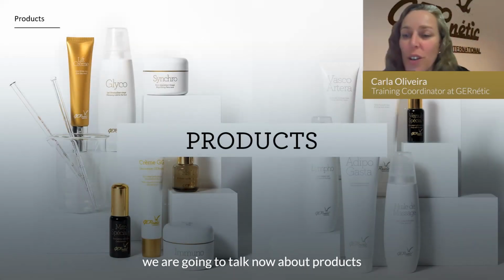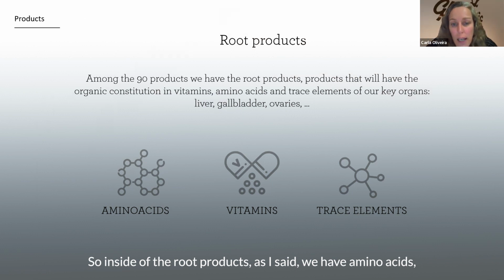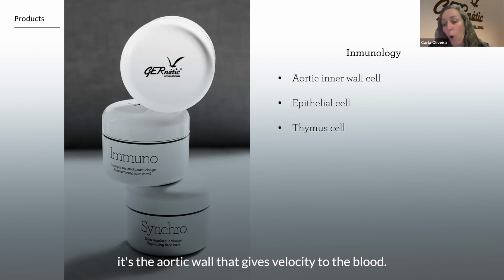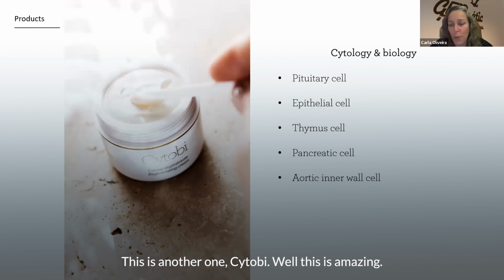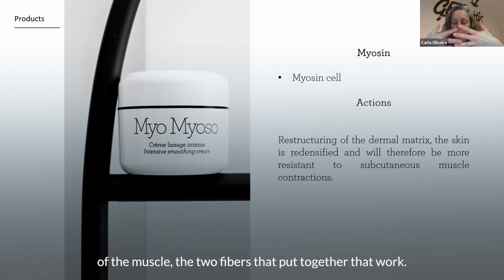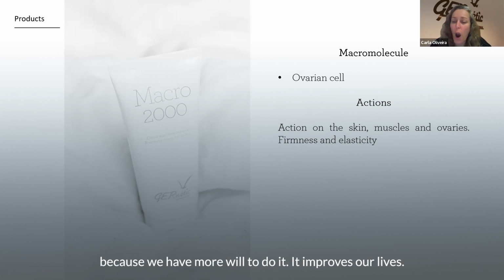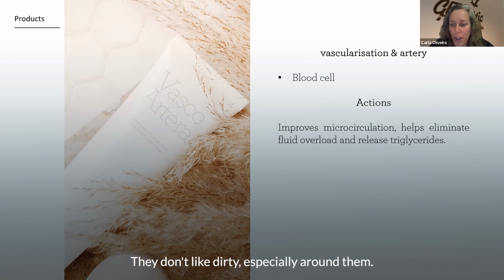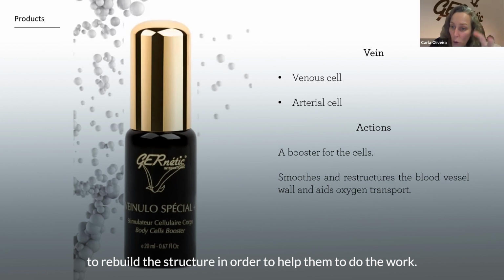Root Cause Solutions Part 2 - The Root Products of Gernetic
Did you know that a staggering 99% of skin conditions originate from internal deficiencies?   Underlying health concerns such as nutritional deficiencies, hormonal imbalances, genetic factors, microbiome imbalance, and oxidative damage are often the true reasons behind skin issues.   GERnetic epitomises holistic skincare by addressing the root cause of skin conditions rather than merely treating the symptoms. By nourishing deficient cells, our products provide the essential nutrients for optimal skin health.

In Part 2 of our in-depth training on root cause solutions, discover the 16 root products that underpin the GERnetic method and that work to nourish the cells for life-changing results!

Rather than settling for mere coping mechanisms, GERnetic offers your clients an innovative approach that transforms the skin from the inside out.

00:00 Introduction Root Cause Solutions Part 2

00:35 The 7 groups of Gernetic Products

04:05 What are the main elements in Gernetic’s “Root Products?”

04:25 Gernetic Regenerators

05:04 Gernetic Stimulators / Accelerators

05:30 Products and the key organs they stimulate:
05:37 - Synchro
06:11 - Mito Special Plus
07:24 - Immuno
09:44 - Nuclea
11:37 - Cytobi
13:37 - Vasco
14:47 - Myo Myoso
16:21 - Sebo Ger & Mixed and Oily
17:39 - Macro 2000
19:01 - Adipo Gasta
22:16 - Vasco Artera
25:42 - Veinulo Special Plus

✅  About Vital Plus Skincare Distributor.

Welcome to Vital Plus Skincare Distributor, everyone! Transform your beauty business with Vital Plus, Australia's premier skincare distributor. Specializing in holistic, scientifically proven skincare, we empower salons and skin specialists to achieve remarkable, lasting skin health results.